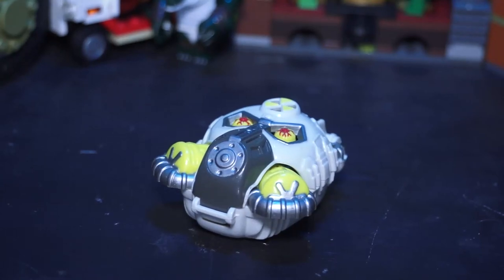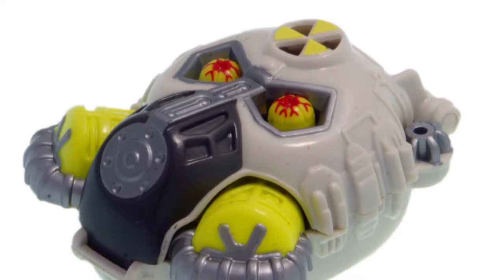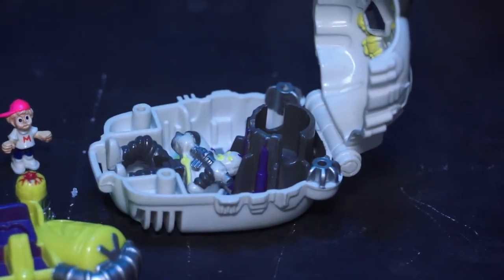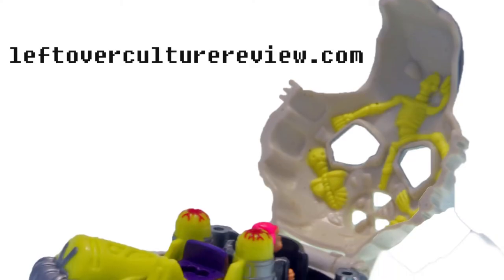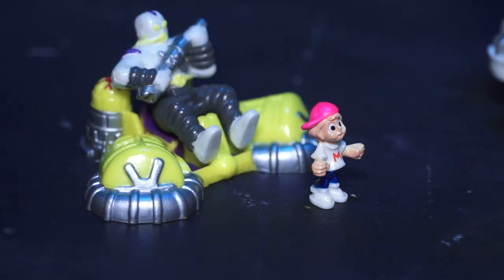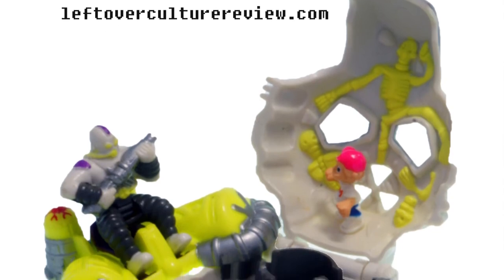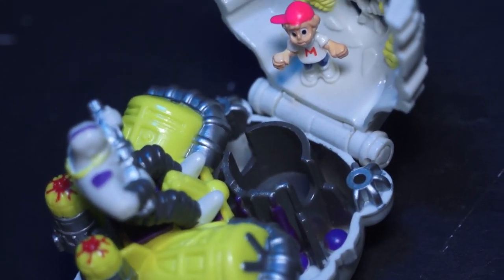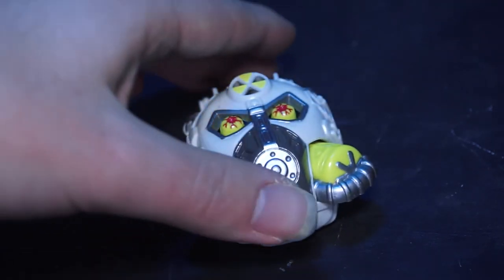Mighty Max Fights Nuke Ranger Horror Head Review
Mighty Max Fights Nuke Ranger is a Toxic Waste themed Horror Head. On the outside, we have a Gas Mask with crazy eyes. Opening it up, the Horror Head comes complete with the Nuke Ranger himself, his Hover Pod vehicle and the Mighty One. I really liked the overall design here with the way the Toxic symbol on the forehead from the outside of the playset formed the vents above the nuclear reactor.

One thing a little different about this Horror Head specifically is the fact there isn’t a place for Mighty Max to stand on the base with the only available foot holes are located on the Hover Pod. Nuke Ranger’s Hover Pod is a big vehicle for a Horror Head and becomes a seat for the Nuke Ranger to cruise around with (beats a wheelchair).

In the comic, we discover that Mighty Max defeats the Nuke Ranger using a skeleton. Firstly to hide behind and secondly, he throws the skeleton at the Nuke Ranger, scaring him and causing him to fall. Obviously, the Nuke Ranger might just be a confused old man.

for the awesome audio. Check them out for any film, corporate or video use.